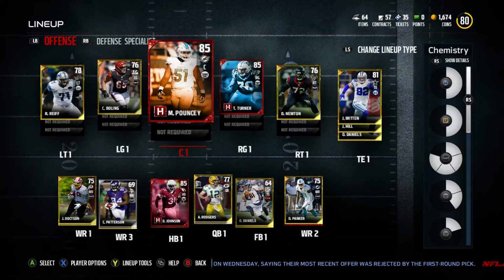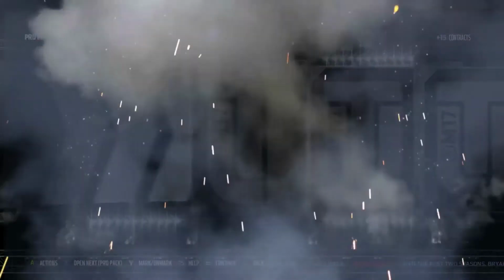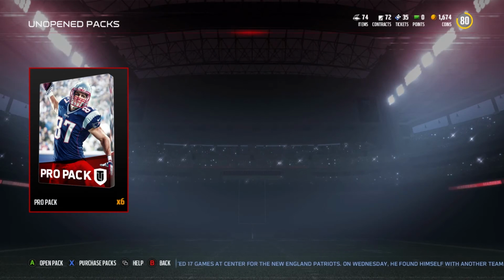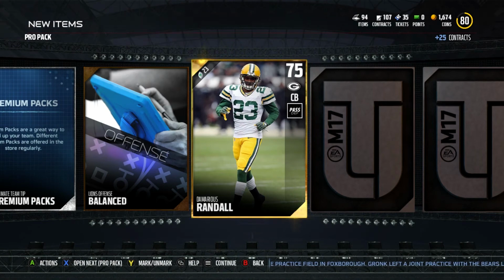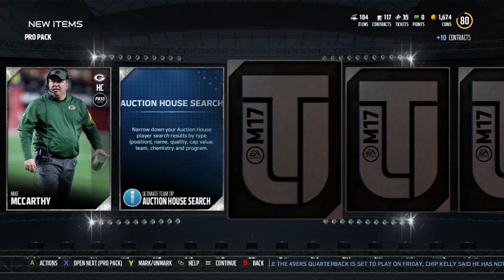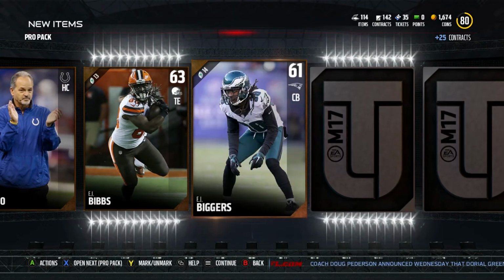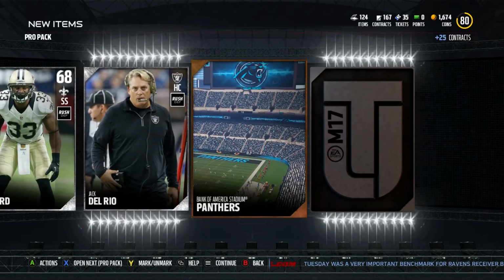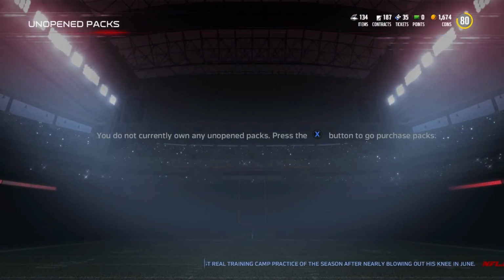Unboxing Gronk MUT Collectable, Opening MUT PACKS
I unbox the Rob Gronkowski Ultimate Series Collectable Figurine as well as open the 7 Pro Packs that come with.

ROSTER PROJECT IS IN THE WORKS! STAY POSTED